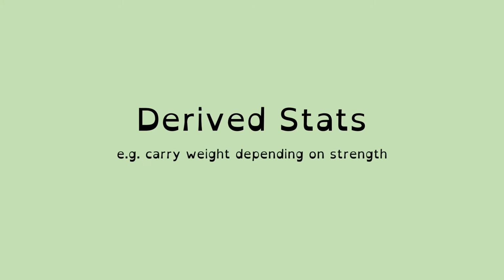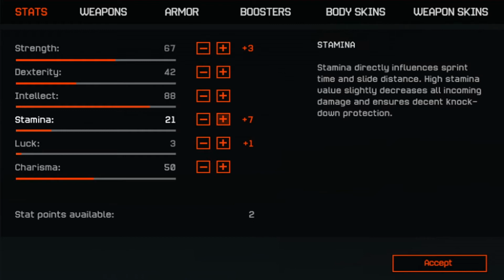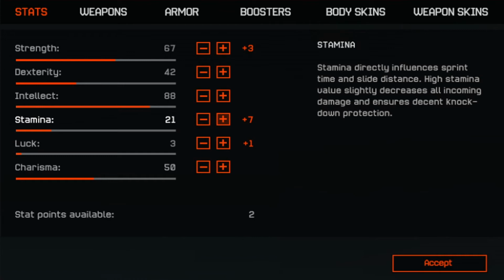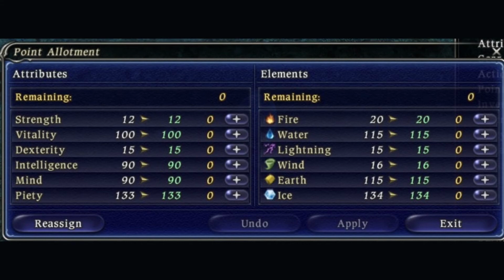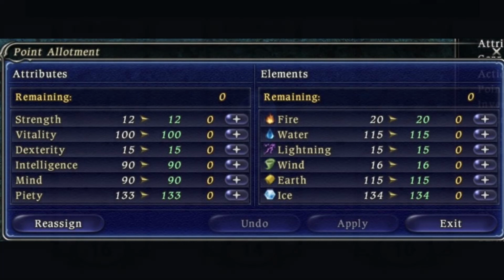Game Design Tutor RPG Characters 04: Stats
This video explores the use of character stats, which is common in RPGs

It is part of a series of videos on character and progression mechanics in Role Playing Games, a genre of video games. Explores the use of character stats, sometimes called Basic Stats to represent the strengths and weaknesses of a character.